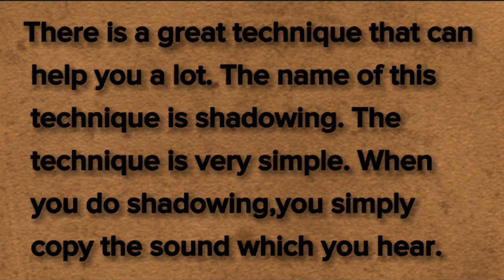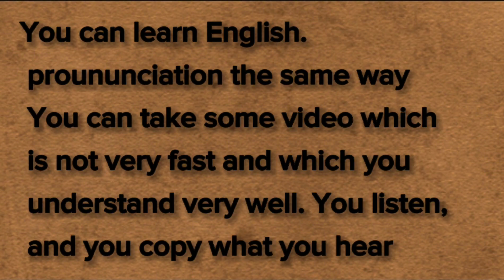How To Learn English Learn English Through Story: Improve Your English Skills : Part 2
رابط الجزء الأول من الفيديو